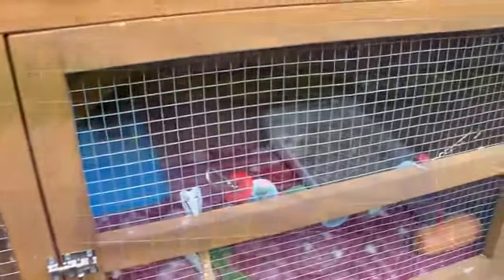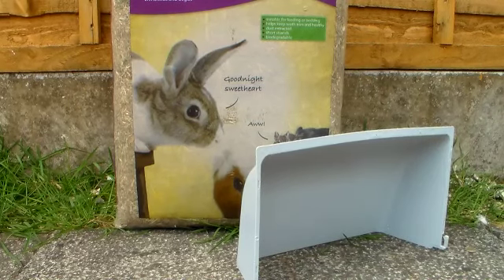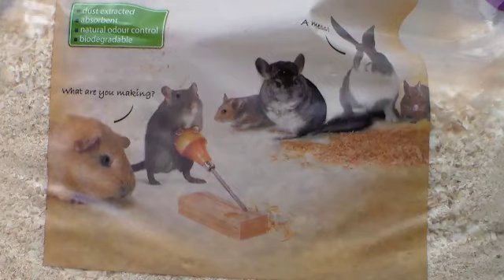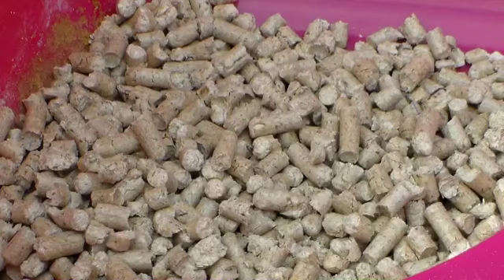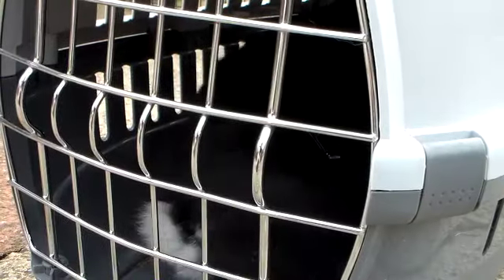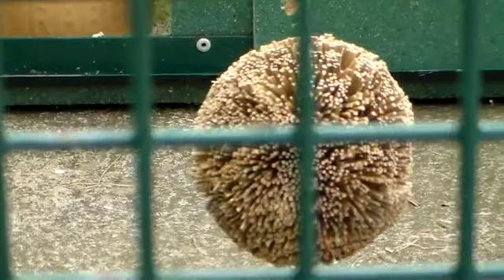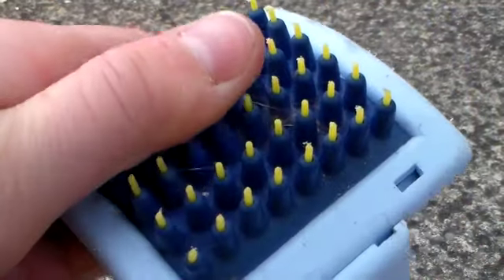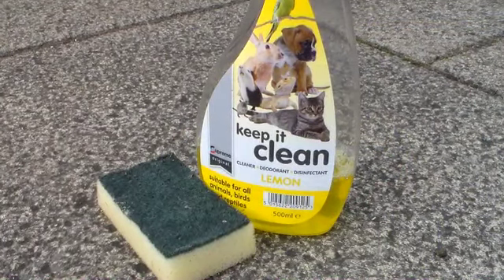What You Need For A Pet Rabbit!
A suitable home.
LOTS OF HAY!
Safe and well insulated bedding.
A litter tray.
A Pet Carrier.
TOYS!
Health care items such as grooming supplies.
Pet Safe disinfectants and other cleaning supplies.
Healthy Treats!

There are so many more things to buy for your Rabbit's!
If you are getting a new Rabbit please make sure that they are nuetered/Spayed and have their vaccines/health checks booked in at the vets!
Spayed/neutered rabbits live a longer and happier life!
Hop along to the channel and view more of our videos!
THANK YOU FOR 1000, WE LOVE YOU!! xoxox
LINKS-

Facebook.com/RosieBunneh'sChannel.

Twitter.com/RosieBunneh.

Ask.FM-
xkatielouiseee